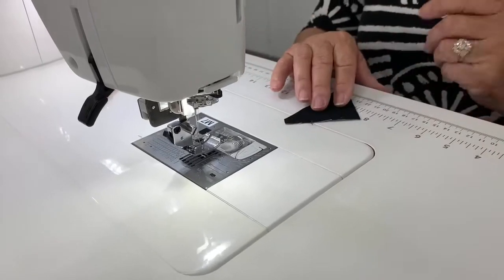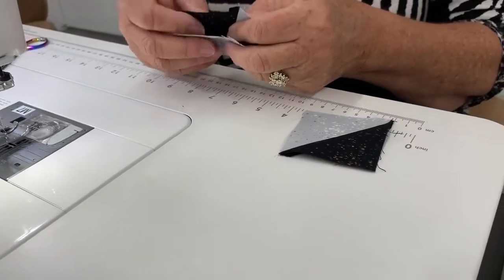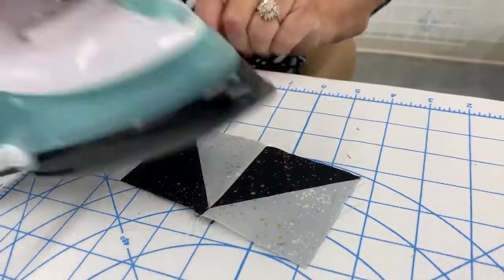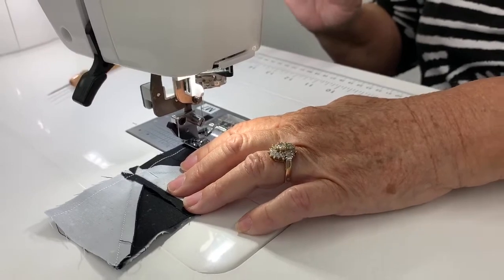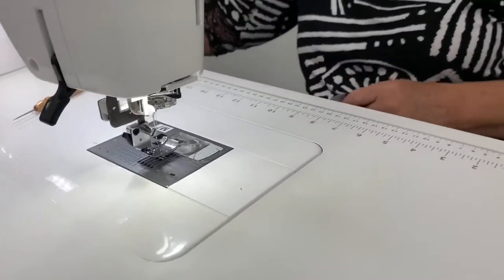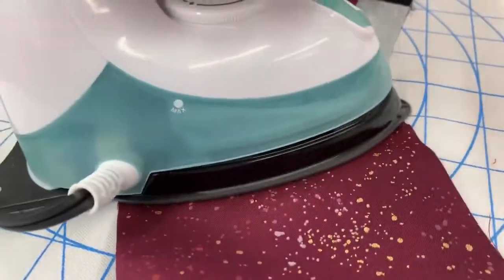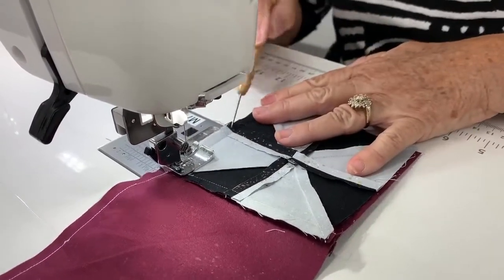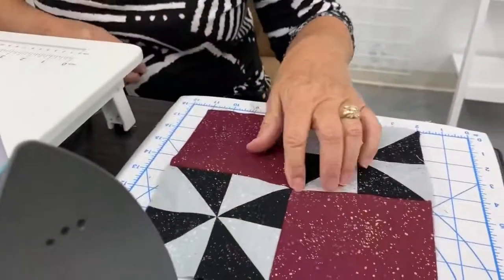"Lemoore" Tutorial - Speckled Hope Quilt, Central Valley Quilt Block Party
Come quilt with us as we build the Speckled Hope Quilt, commemorating and celebrating how we have come together to make the Central Valley a safe area to shelter-in-place.

We will be making 9 beautiful blocks, all named after a central valley town – Fresno, Clovis, Hanford, Madera, Sanger, Visalia, Kingsburg, Lemoore, and Reedley. This special quilt is perfect for the beginner, as we will be focusing on the basic steps of quilting. All of your blocks have been precisely cut with the Accuquilt Go! die-cutting system so there is no cutting required. When you purchase the kit you will also get two free classes.